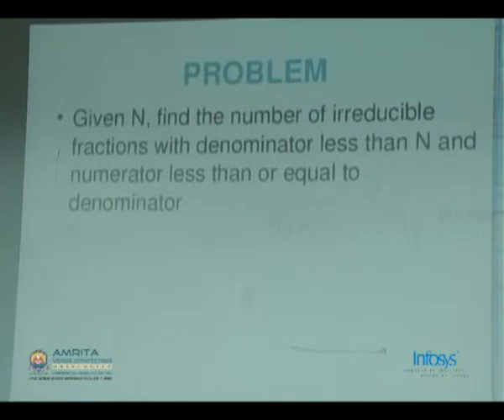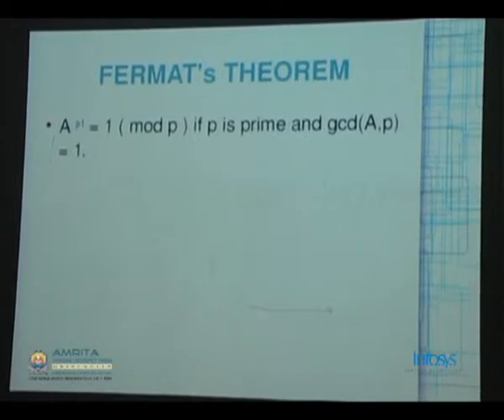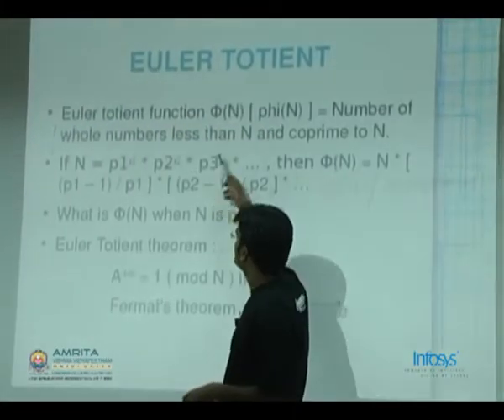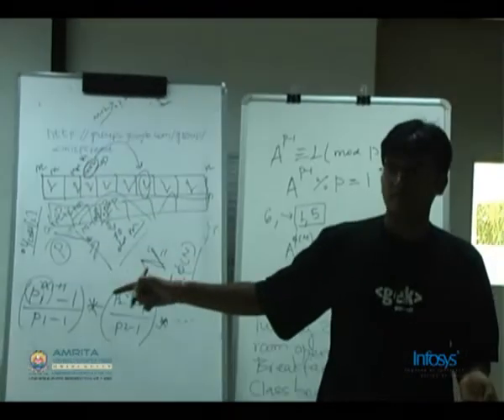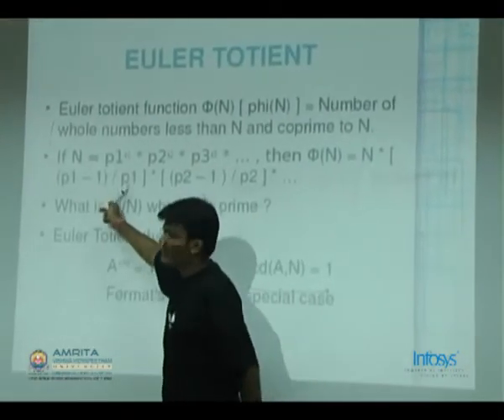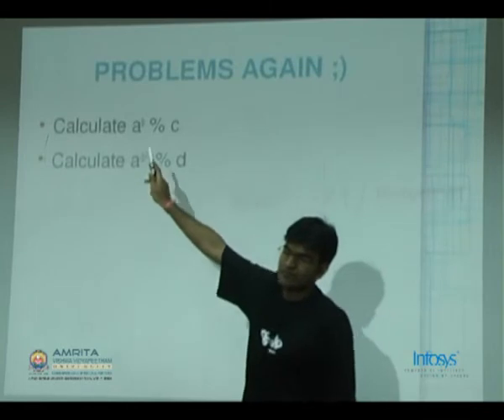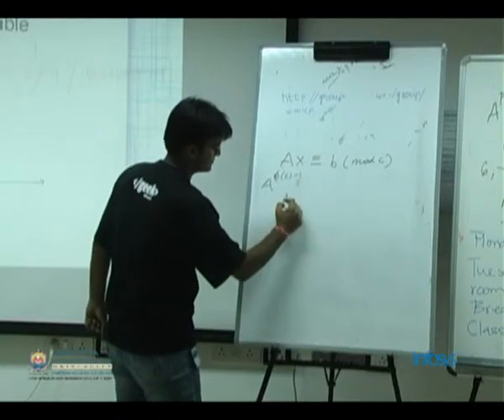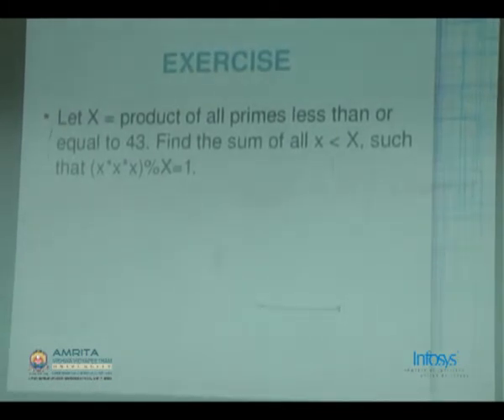Part 24 of Amrita Infosys Programming Contest Camp 2010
Instructors: Anshuman Singh
Location: Infosys Bangalore Design Center
Day 2